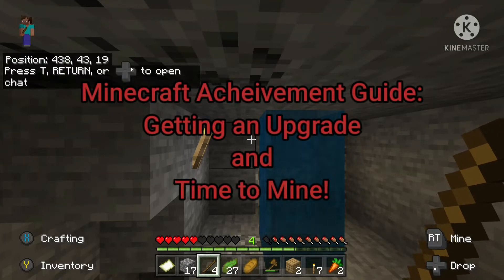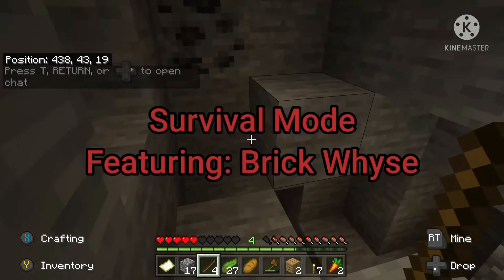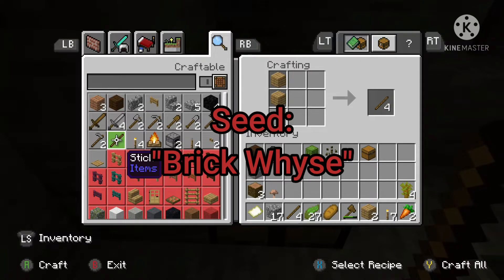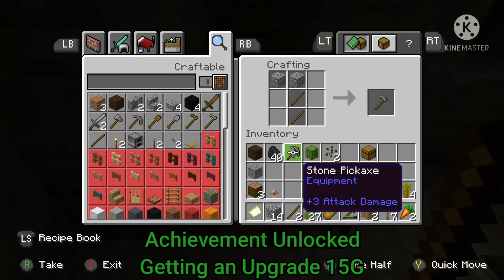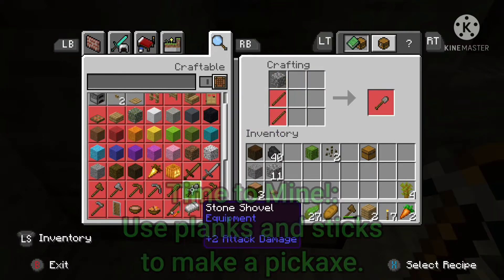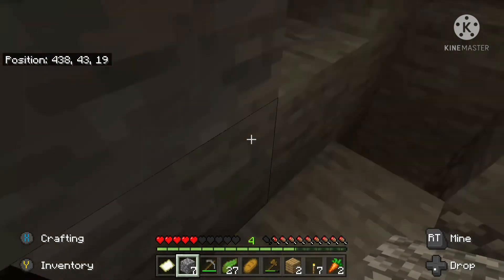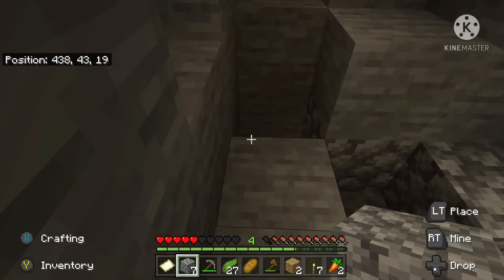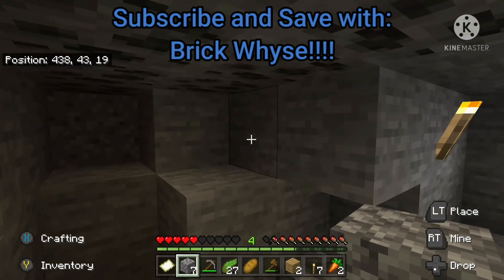Minecraft Acheivement Survival Guide: Getting an Upgrade & Time to Mine! Seed: Brick Whyse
In this video you get a 2 for 1!!!

"Getting an Upgrade" and "Time to Mine!"

Watch out for more and remember to tell your Friends (or Enemies, I'm not picky) about Brick Whyse!